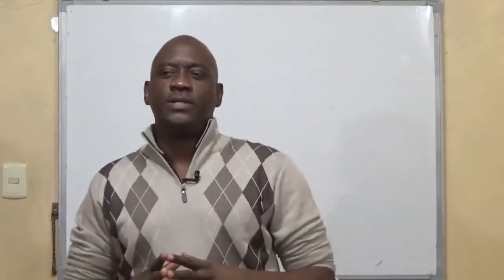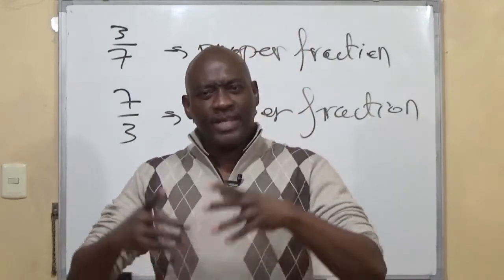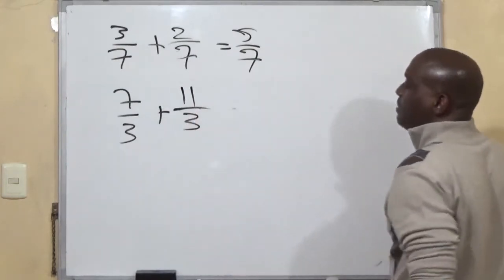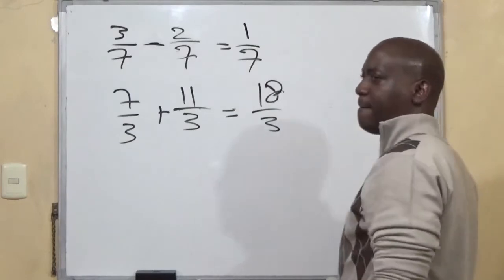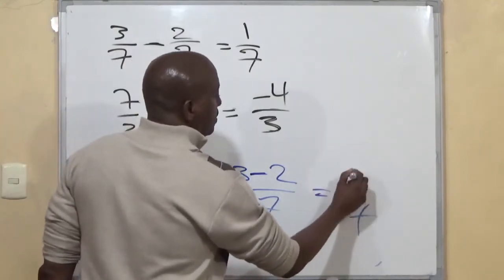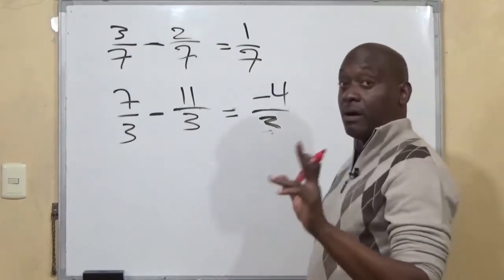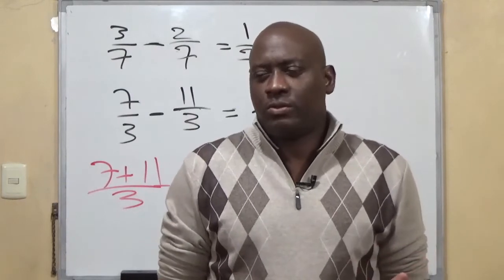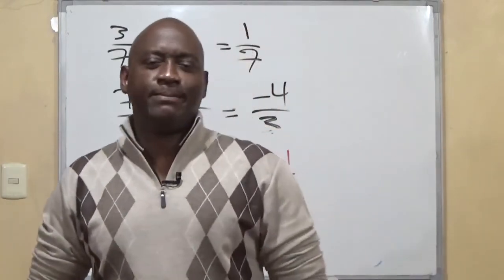Addition and Subtraction of Fractions I - Same Denominator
How to add or subtract fractions when the denominators are the same.